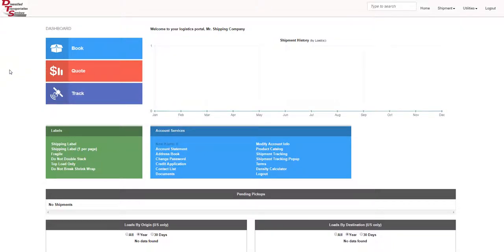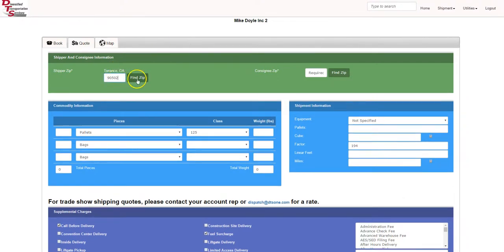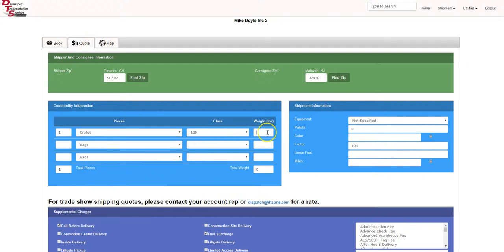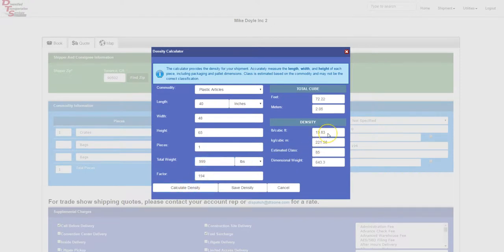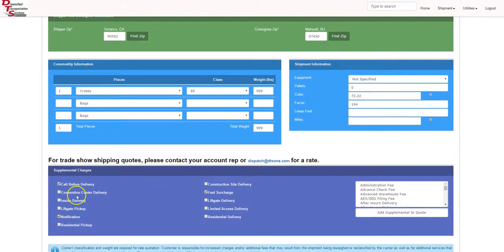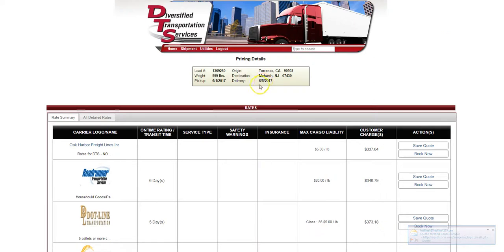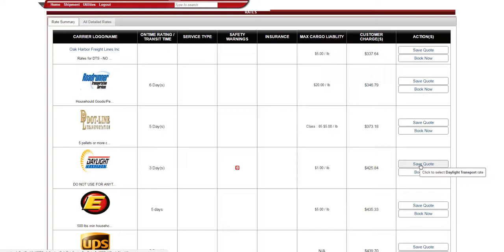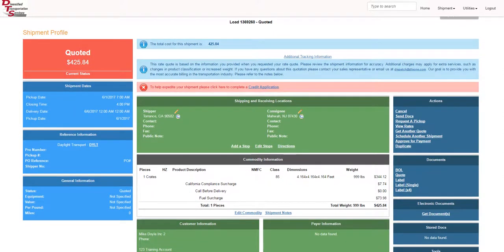DTS LTL Rate Quote Tutorial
Diversified Transportation Services LTL TMS Rate Quote Tutorial